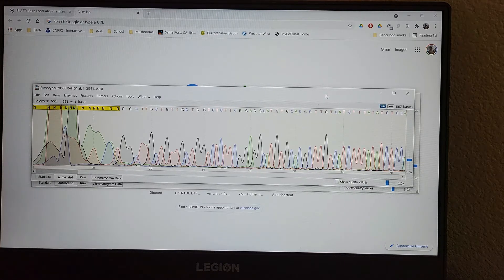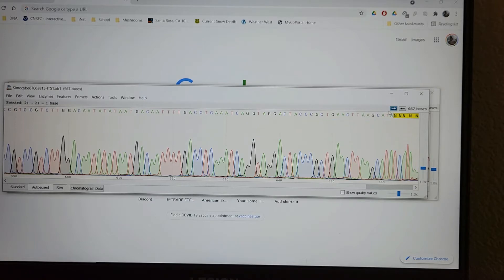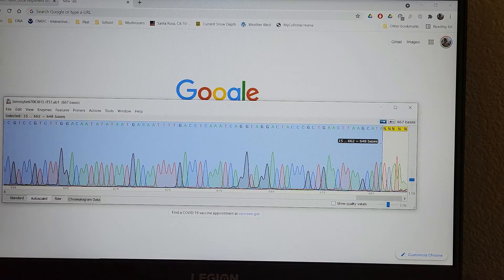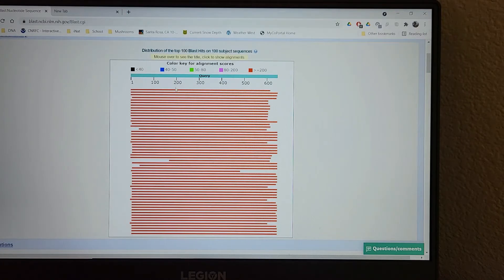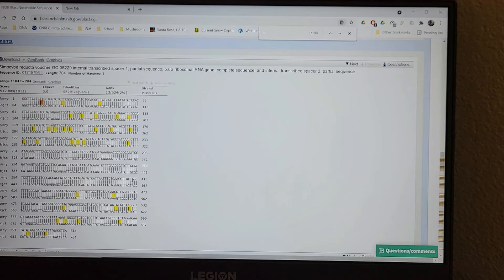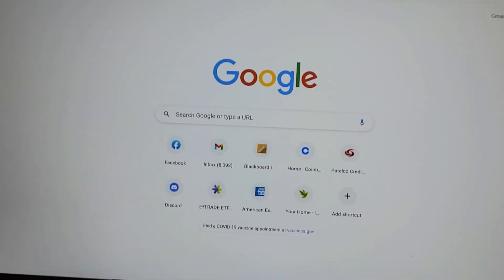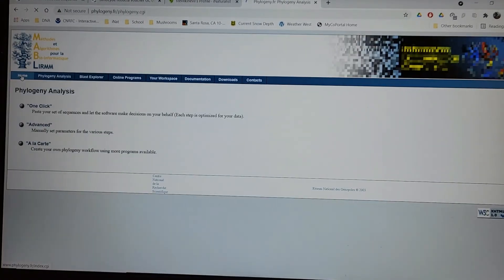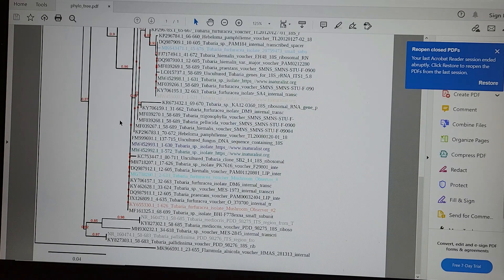Overview of BLAST analysis of fungal ITS sequence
A brief look at how to analyze an ITS sequence.